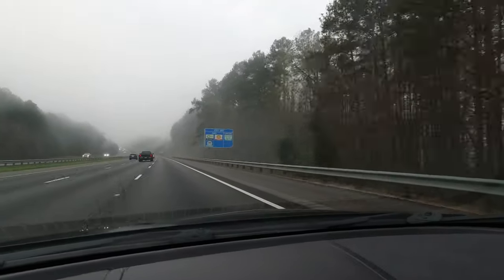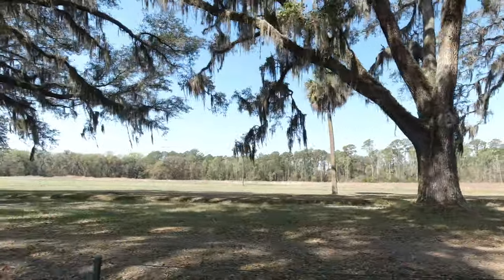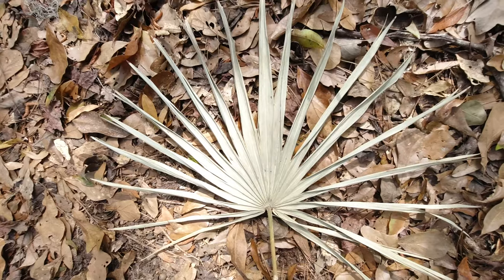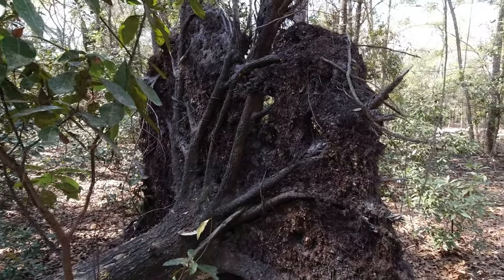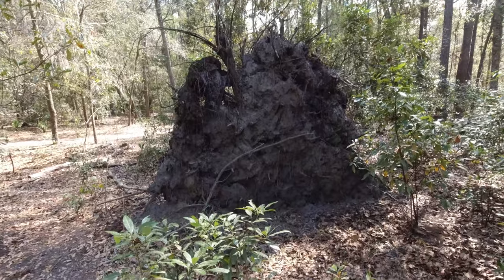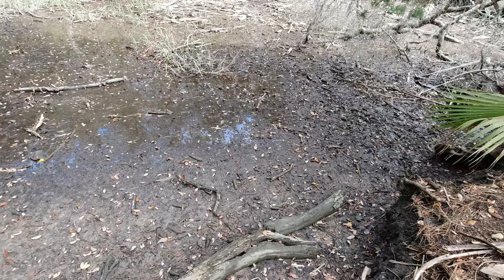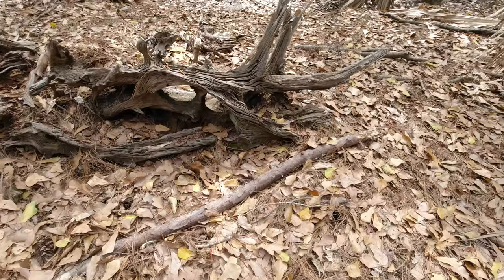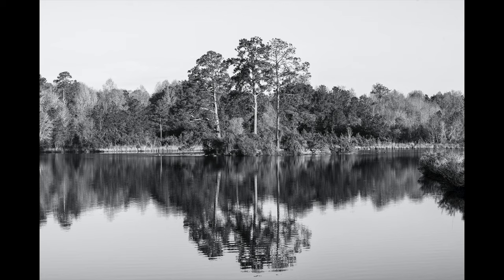My First Landscape Photography Commission (Traveling to Savannah)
In this video we go back to Wormsloe Plantation in Savannah, Georgia to shoot my very first commission, and to explore the surrounding landscape.

My Gear:*
Sony A7RIV
Sony FE 20mm f/1.8 G Lens:
Sigma 24-70mm f/2.8 DG DN Art Lens:
Canon EF 50mm f/1.8 STM:
Sony FE 70-200mm f/4 G OSS:
Canon EF 100mm f/2.8L Macro
Sigma Mount Converter MC-11 for Sigma Mounts to Sony E Cameras:

DJI Osmo Action Camera:
Røde Video Micro: